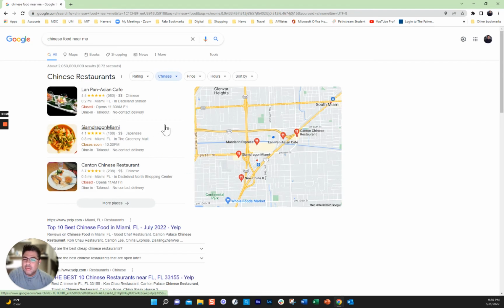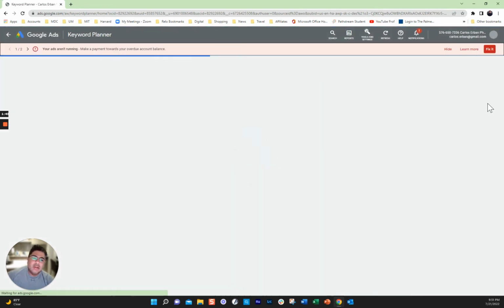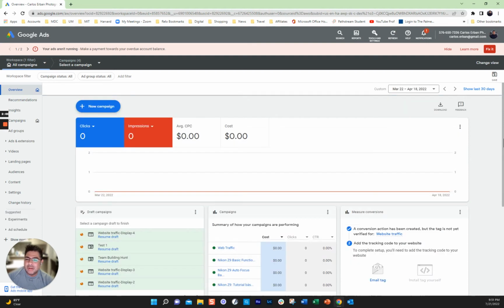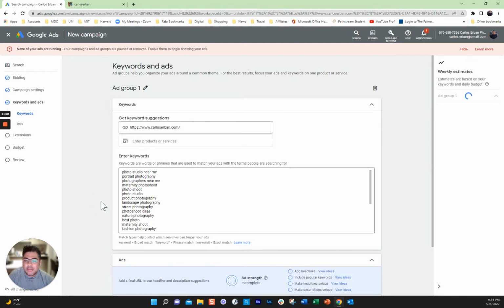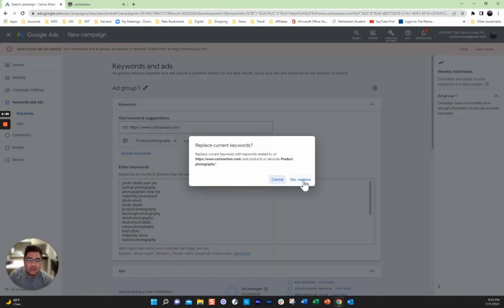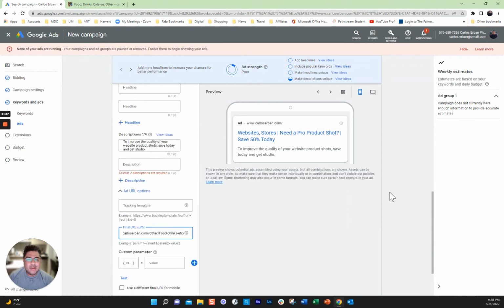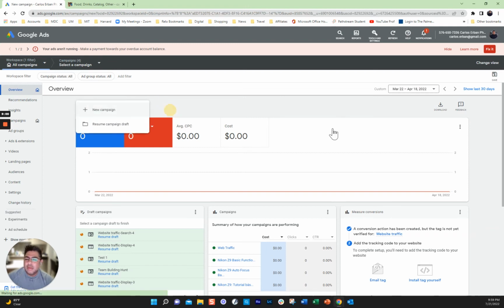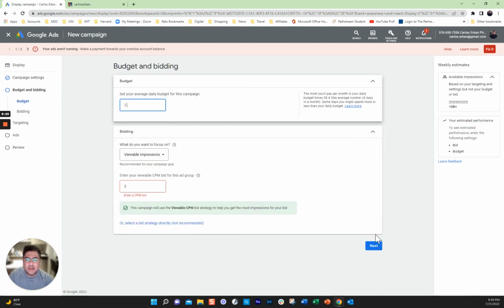Creating Google Ads Basic Tutorial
Step by step basic tutorial to create Google search text ad and display ads